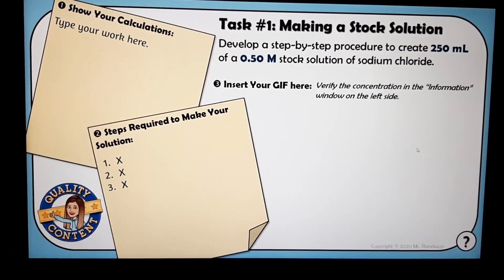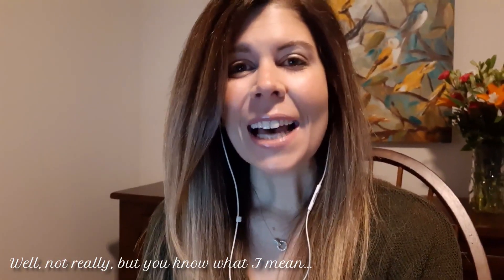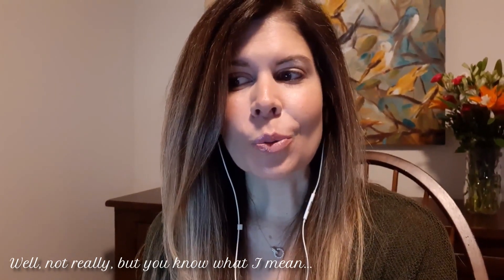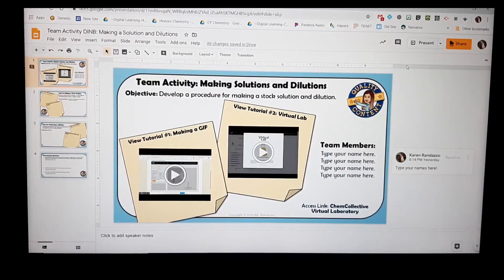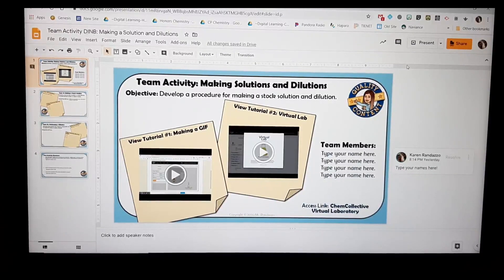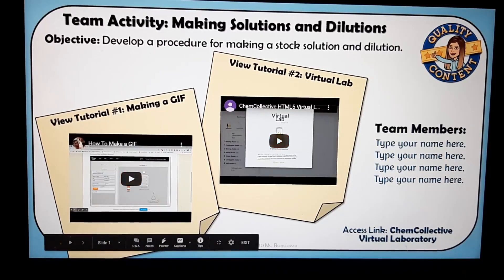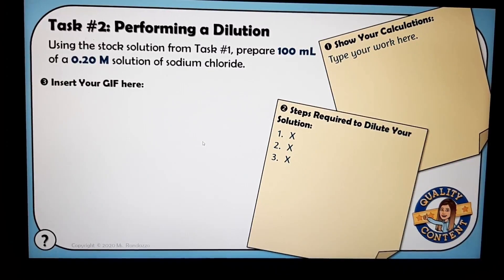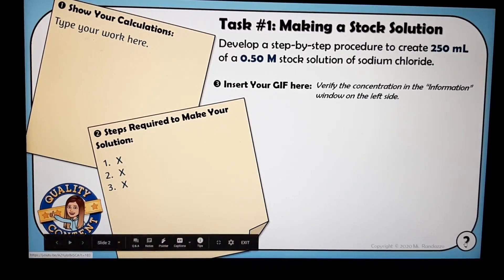3rd Week of Distance Learning - A Day in the Life Vlog - Episode 24 | MsRazz ChemClass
Week three of distance learning, and I'm finally settling into a daily routine.  Watch as I share what a full day of distance learning looks like and some suggestions for delivering and assessing content using a new digital interactive notebook I created.